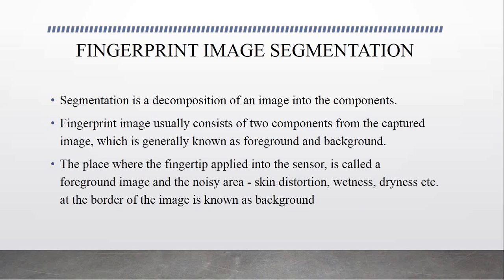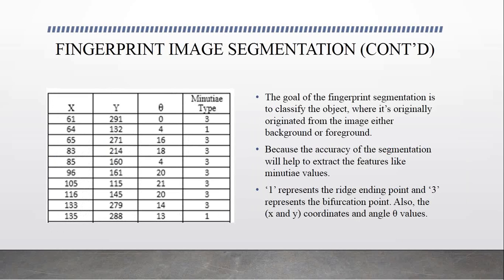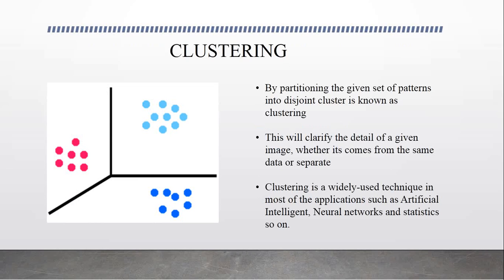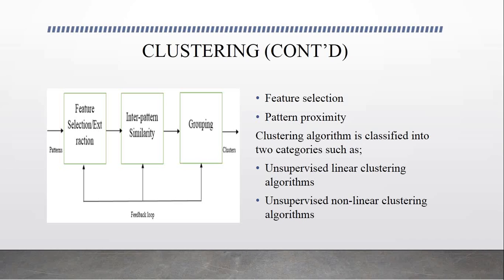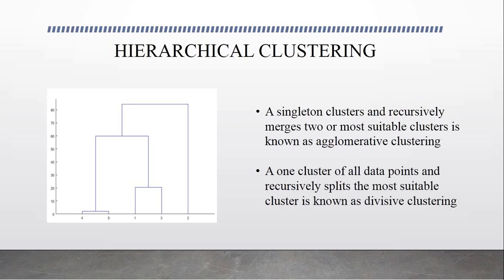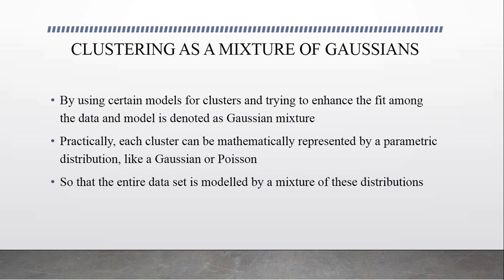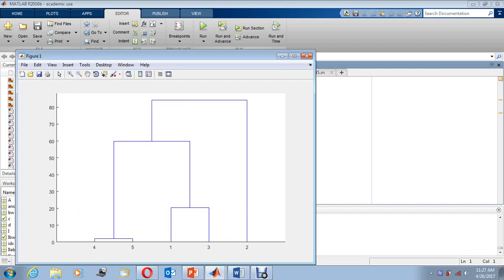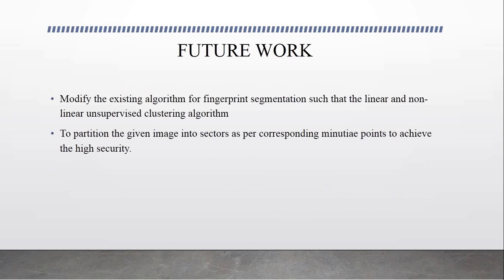Image Segmentation by Clustering Models: for Fingerprint Recognition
Pattern Recognition